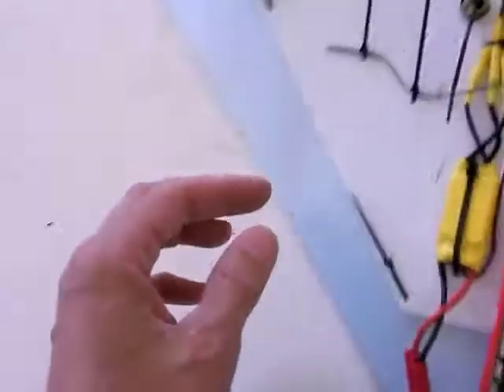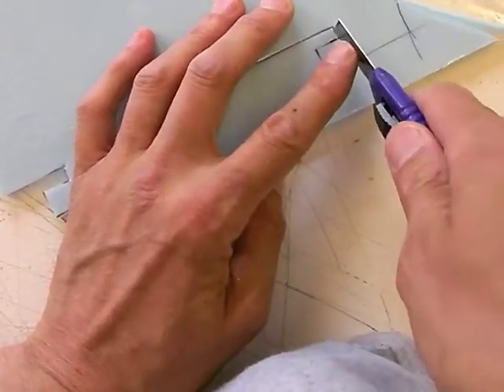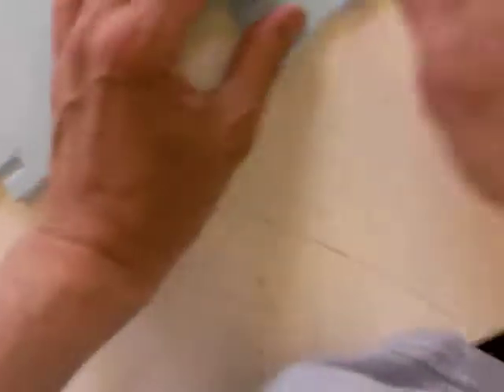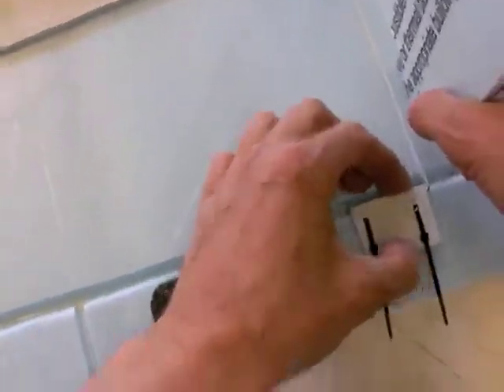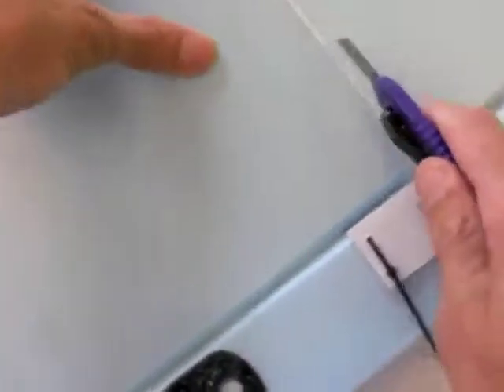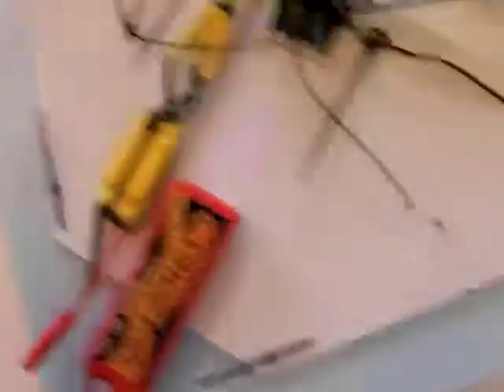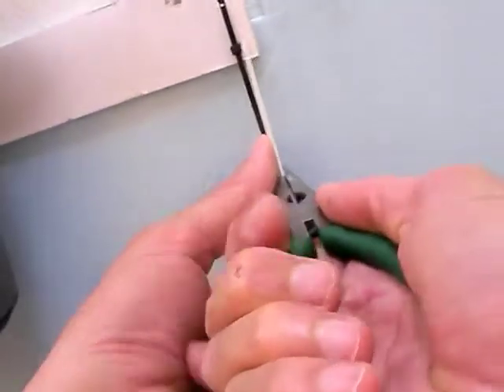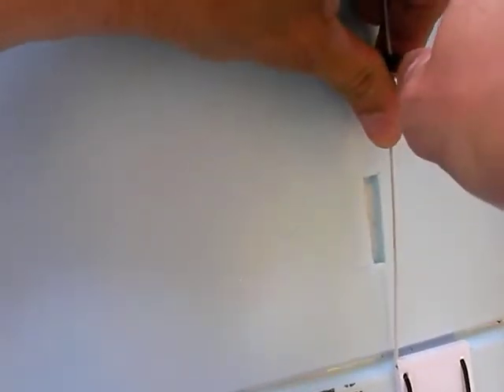9 Finish the Towel